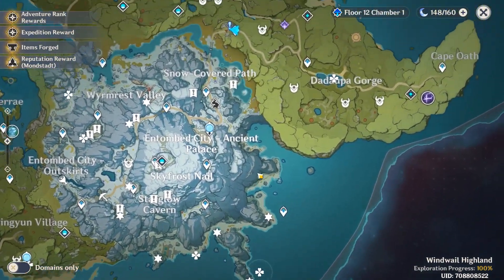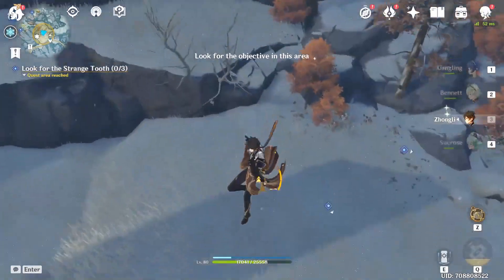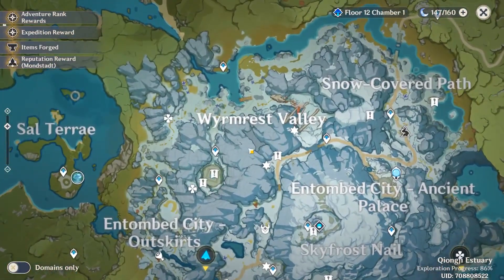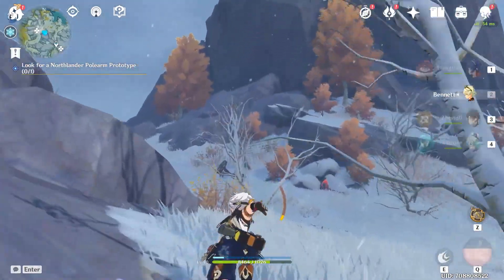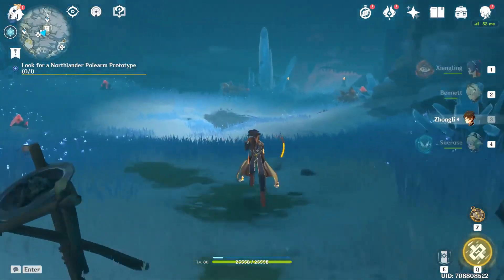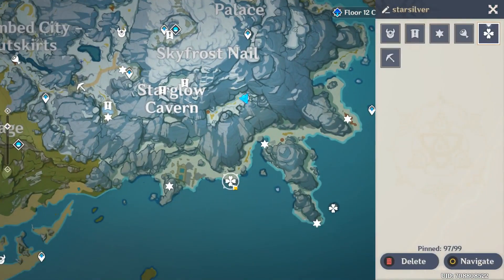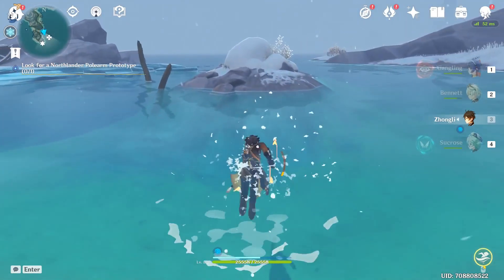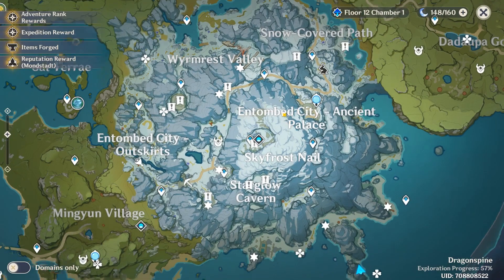Dragonspine Spear - How to start Quest to craft it + some Starsilver Ore Spots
Genshin impact guide on the new spear and how to find the first tooth
to trigger the quest